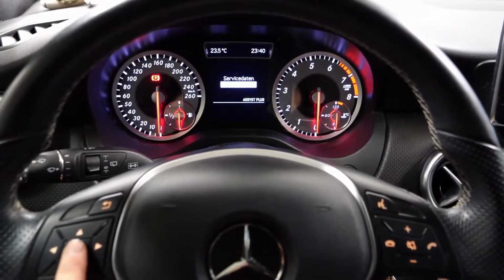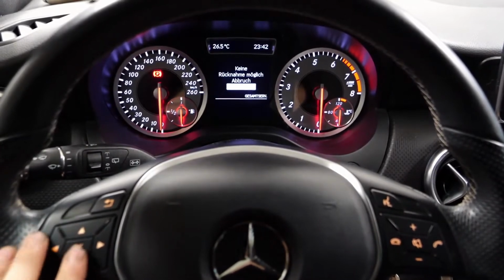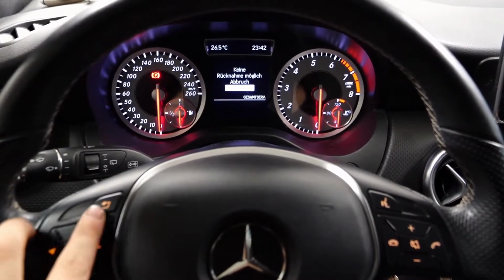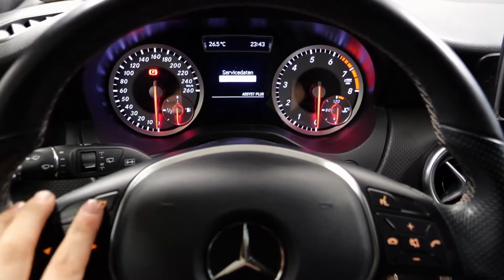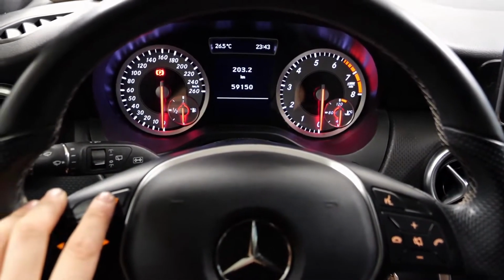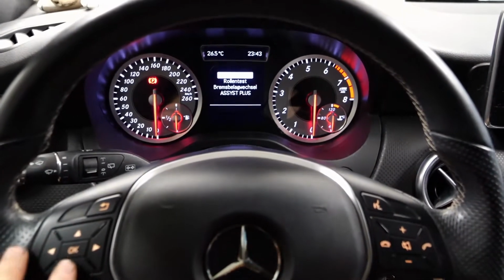How to Reset Service Light on Mercedes-Benz W176 / A180 | Step-by-Step Tutorial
In this video, I show you exactly how to reset the service light on a Mercedes-Benz W176 / A180 quickly and safely. If your maintenance or service reminder is showing on the dashboard after an oil change or routine service, this step-by-step tutorial will guide you through the correct reset procedure in just a few minutes.

This guide is specifically for the Mercedes-Benz W176 (A-Class) and A180 model, but the process is very similar for other W176 models. Follow the simple instructions using your instrument cluster and reset the service indicator without needing diagnostic tools or special equipment.

Whether you’ve just completed maintenance or want to clear the service message yourself, this tutorial will help you get your Mercedes-Benz back to normal quickly and safely.

                              👉 Programs 👈

                 🛒 Automotive Online Shops  📦

                        📷 Video Equipment  🎬

★ Camera lens [H-ES12060E Leica DG]

★ SD Card       [SanDisk Ultra 32GB]

The materials and tools listed in the description may differ from those used in the video.

Mercedes Benz W176 / A180 Service Reset Tutorial
Resetting Service Light on Mercedes Benz W176 / A180
Mercedes Benz W176 / A180: Service Reset Guide

You can follow along with the transcript